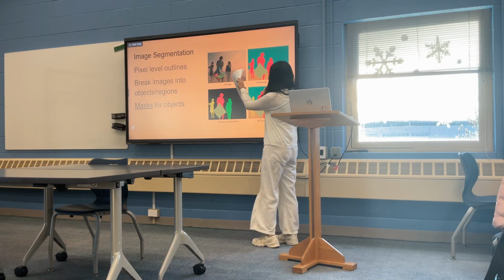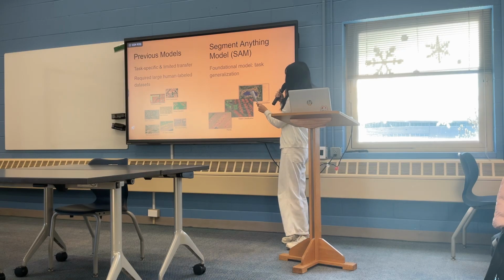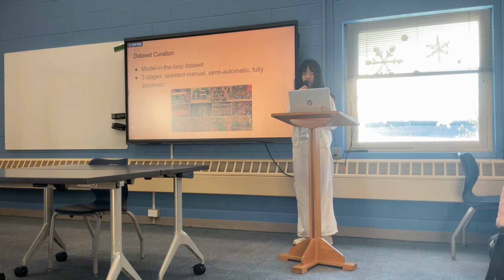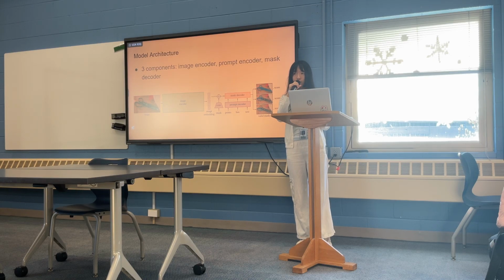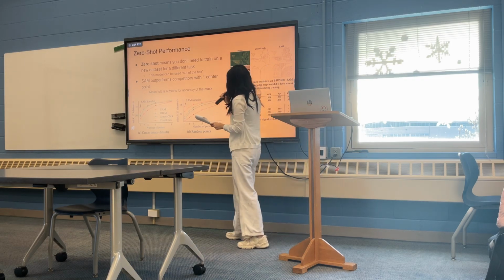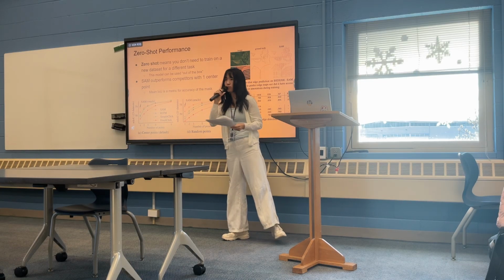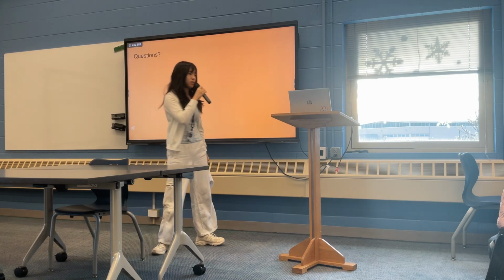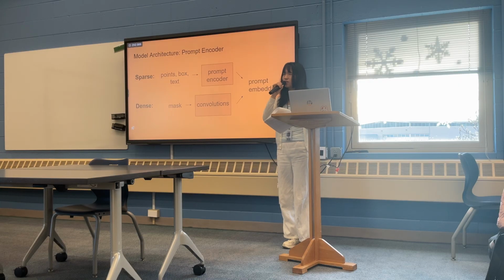Segment Anything by Victoria Xie (12/11/2025)